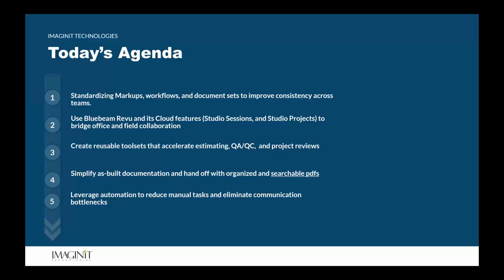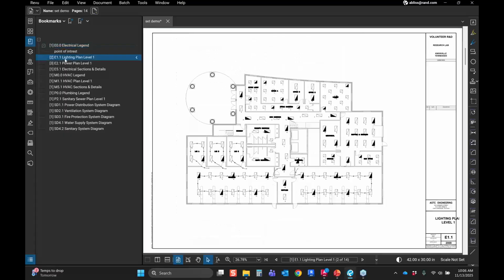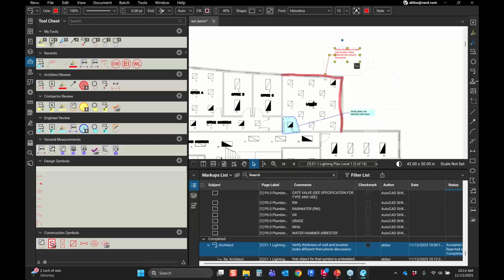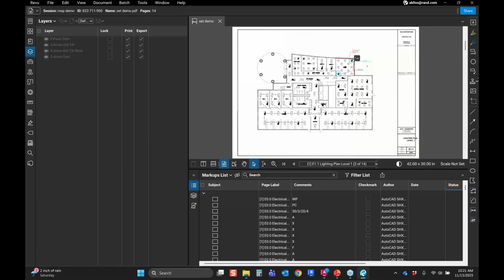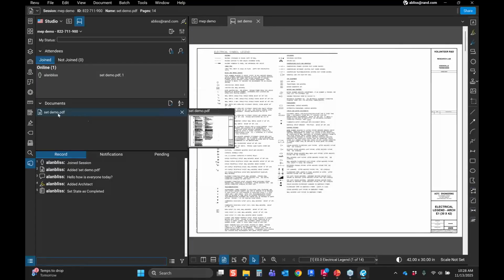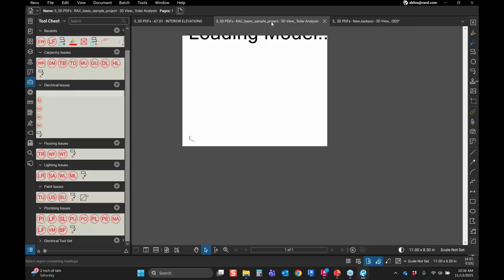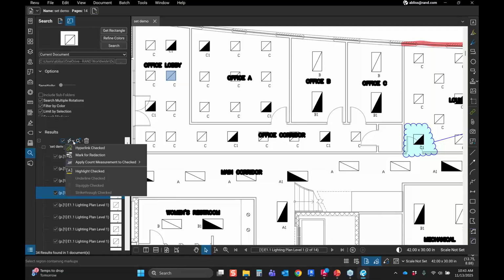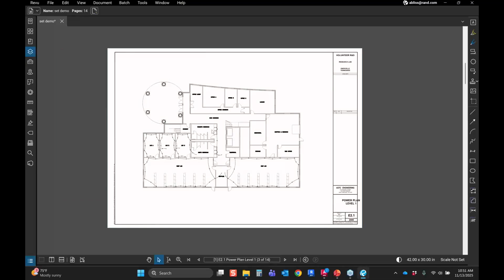Overcome MEP Challenges with Bluebeam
In this video, Alan Bliss shows how MEP teams are using Bluebeam to save time, improve communication, and overcome common industry hurdles.